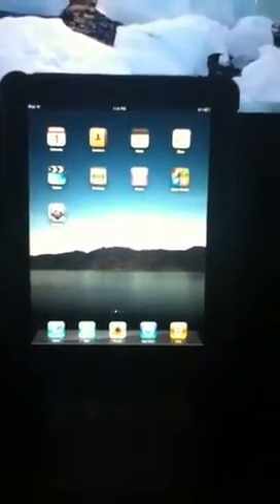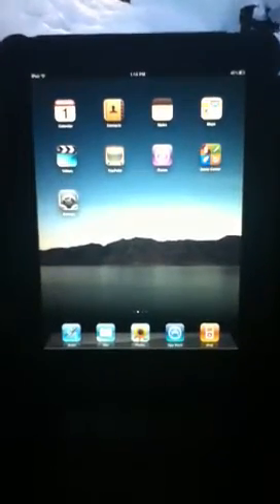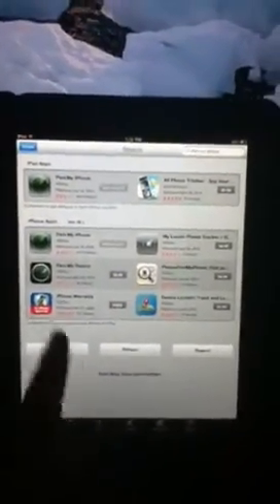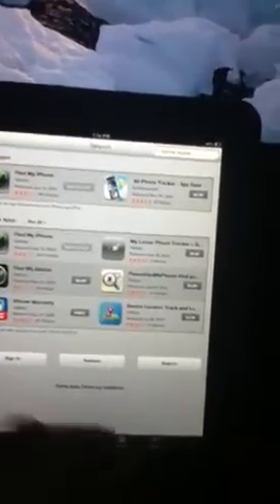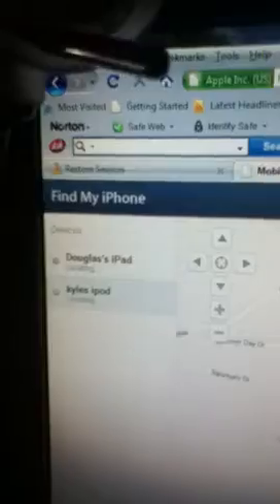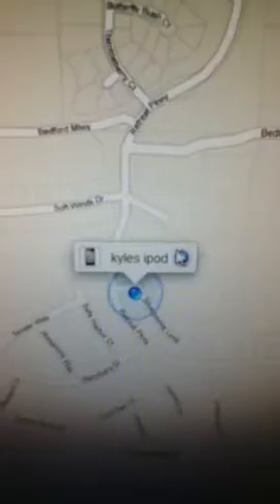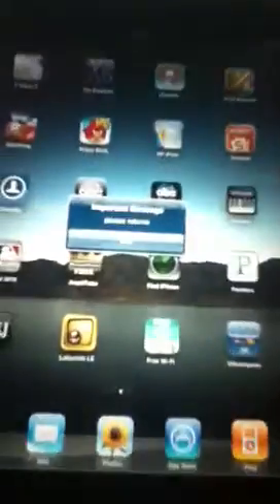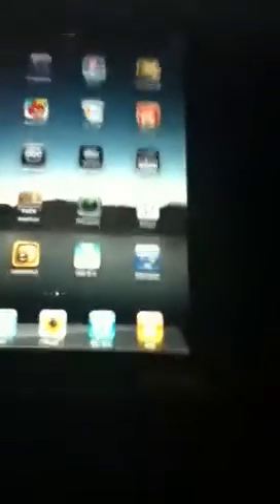Find my iPhone app review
The app is called find my iPhone It is free you must also set up a mobile me account for it to use the app you can set up the account under mail, calendars, and contacts under your settings